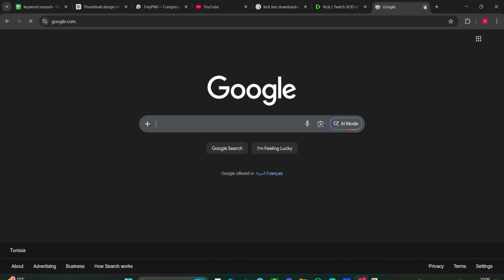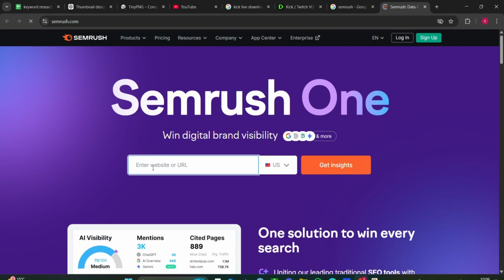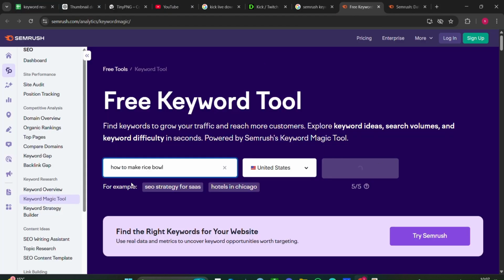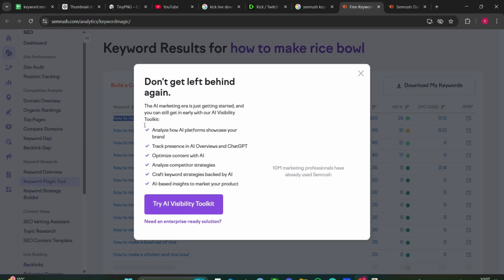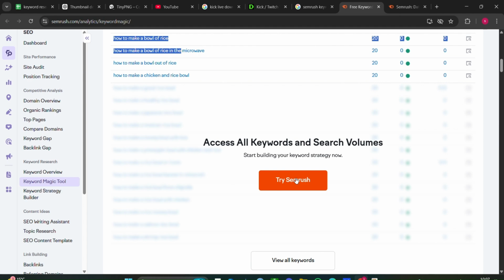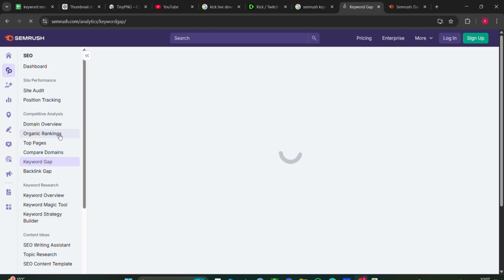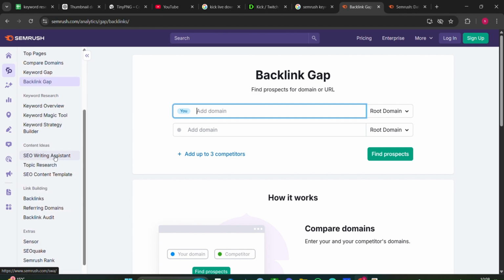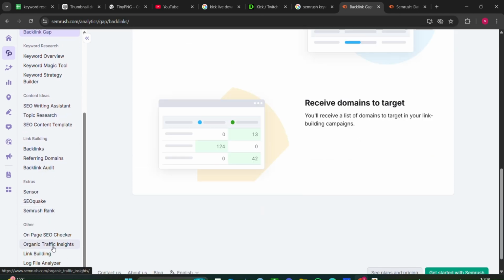How to Use Semrush for Keyword Research (2026 Complete Guide)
Want to find high-traffic keywords that actually rank? I'll show you exactly how to use Semrush for keyword research like a pro. Log into Semrush, enter a seed keyword related to your niche, and hit search. The Keyword Overview page shows search volume, keyword difficulty, CPC, and trend data. For deeper analysis, click on Keyword Magic Tool to see thousands of keyword suggestions filtered by volume, difficulty, and intent. Use the filter to find long-tail keywords with low difficulty but decent volume. The Keyword Gap tool lets you compare your domain against competitors to find keywords they rank for that you're missing. For content ideas, the Topic Research tool generates clusters of related keywords and questions your audience is asking. Export your keyword list and import directly into your SEO strategy. The free version gives limited results; Pro plan ($139/month) unlocks full access. Also covers how to analyze SERP features, track keyword rankings, and use the Keyword Manager to organize by campaign. Works for SEO professionals, content marketers, and small business owners.